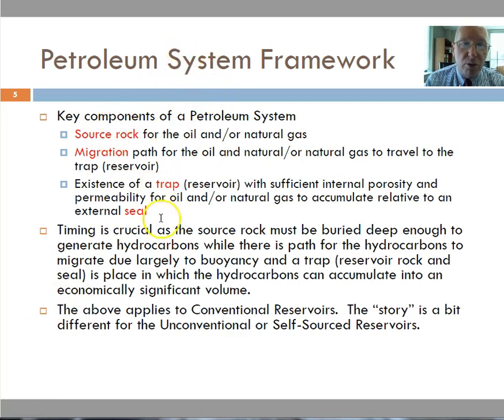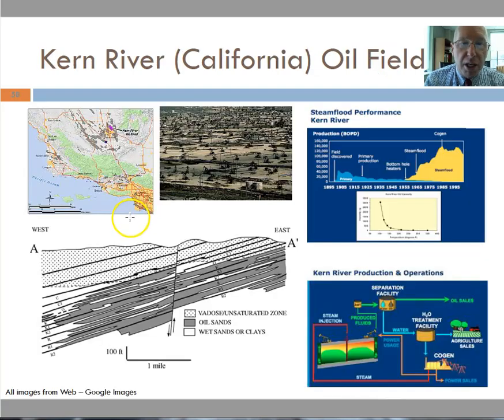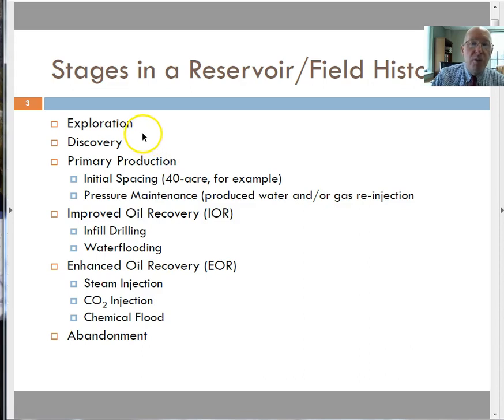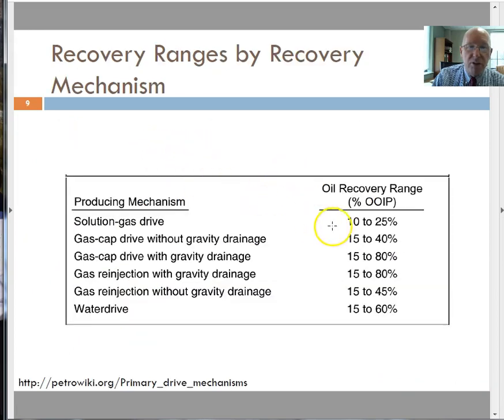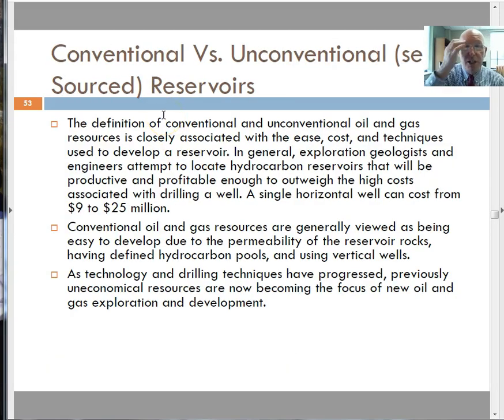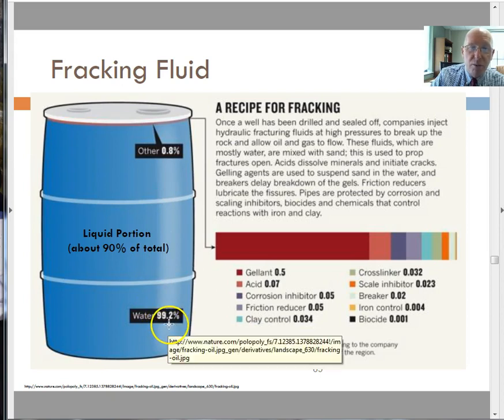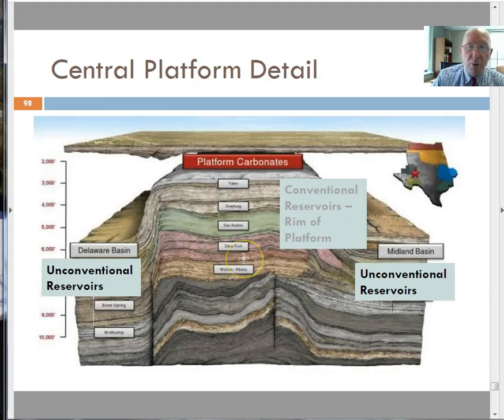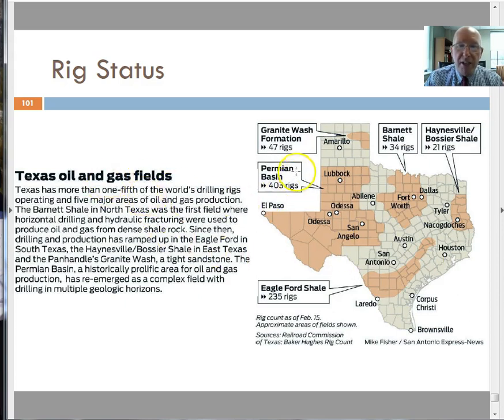Exam 1 Rvw 2